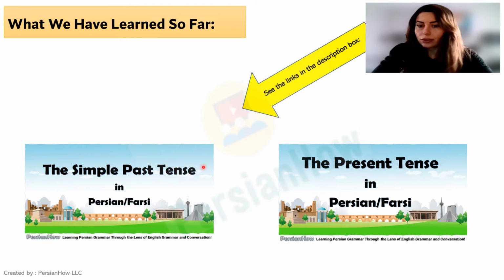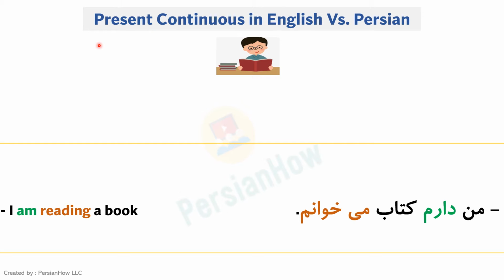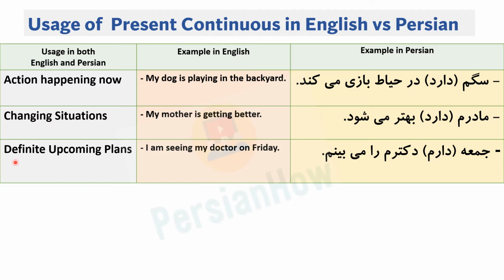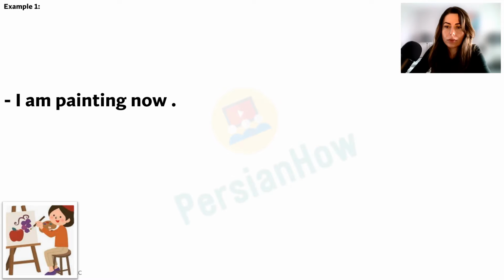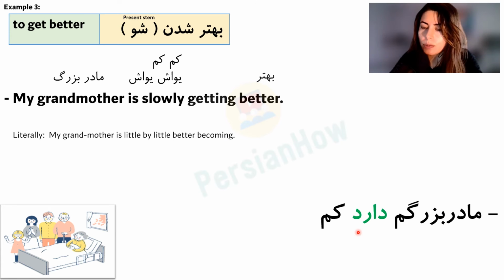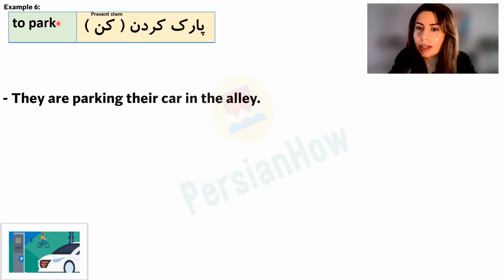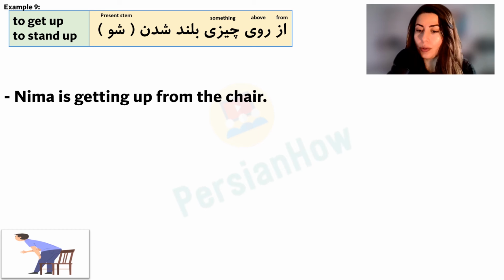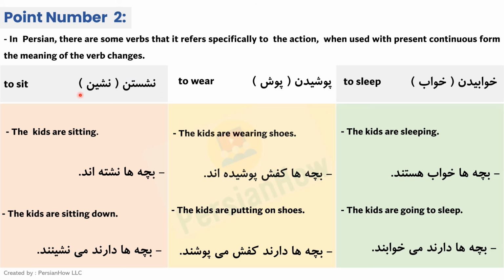Lesson 25 - Present Continuous Tense in Persian/Farsi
-  In this lesson you will learn the Present Continuous Tense  in Persian. We've said in the lesson about "The Present Tense" , in Persian, the  present tense is used for present continuous as well but there is another variation to present continuous which is used in the spoken language only. So you will learn this variation in this lesson.  If you just want to learn the key points you can skip to (from 03:14 to 21:15 ),  see below for the table of contents. But, if you want to see the Present Continuous  with examples, then try to go over the examples as well, and see how they are used in context.

I recently started this channel, so for a dose of motivation, your subscriptions to my channel, likes and comments are greatly appreciated!

00:00 - Intro
01:27 - What We've Learned in the Previous Lesson
00:29 - What We Will Learn in this Lesson
02:26 - Present Tense in Persian
03:12 -  Introduction to Present Continuous
04:16 - Forming Present Continuous in Persian
07:22 - Negative Form of Present Continuous in Persian
08:29 - Present Continuous in English VS. Persian
12:52 - Three Types of Present Continuous Tense
14:23 - Usage of Present Continuous in English VS. Persian
16:40 - Three forms (Positive, negative, interrogative) of Present Continuous
19:12 - Common Time Expressions Used with Present Continuous
21:15 - Examples Used in this Lesson
21:24 - Example # 1
23:48 - Example # 2
26:38 - Example # 3
28:55 - Example # 4
31:19 - Example # 5
34:25 - Example # 6
36:49 - Example # 7
38:54 - Example # 8
40:28 - Example # 9
42:15 - Example # 10
43:56 - Important Points
44:03 - Point #1
45:54 - Point # 2
48:08 - End of Lesson

See the link below for a the list of vocab (nouns, adjectives, verbs, adverbs)  used in this lesson (along with pronunciation and transliteration):